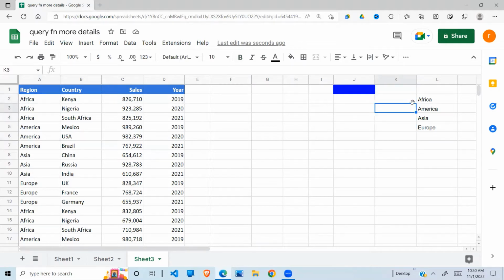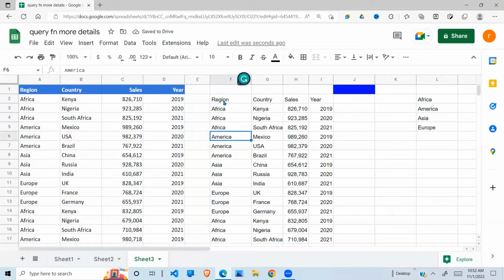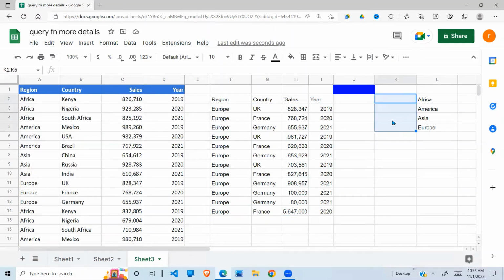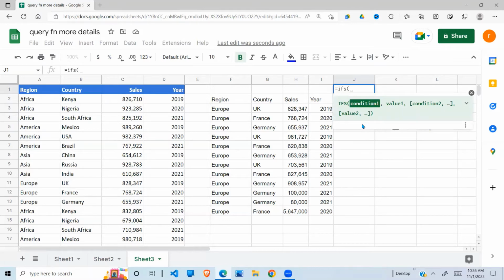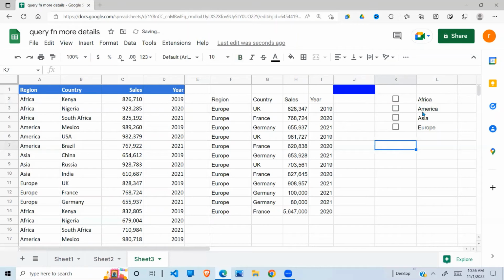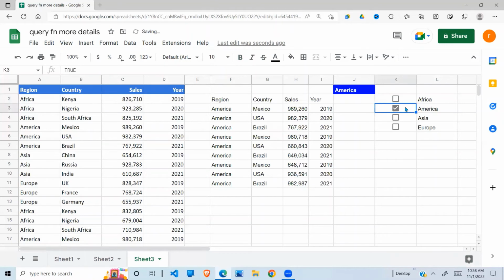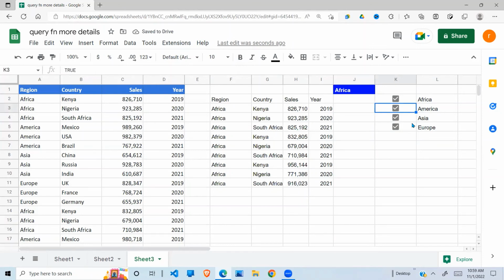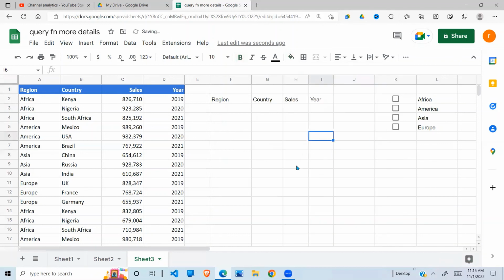Google Sheet Query function and filtering using checkbox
Hello! In this video, I'll be showing you how to use the Google Sheet Query function and filtering using checkbox.

If you're looking to use Google Sheet to manage your data, then this video is for you! I'll be showing you how to use the Google Sheet Query function to filter your data, and how to use checkbox to select specific cells in your spreadsheet. By the end of this video, you'll have the skills you need to use Google Sheet to achieve your goals!

-How to use the query function in Google Sheets
-How to use a checkbox as a filter for the query function in Google Sheets.
-How to create a checkbox in Google Sheets
-Using a practical example and a step-by-step process on the above.